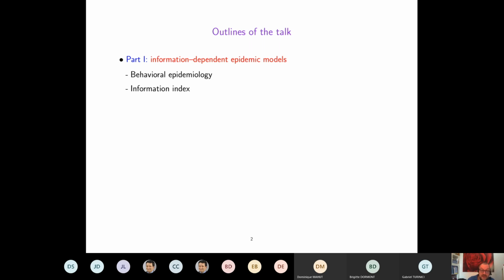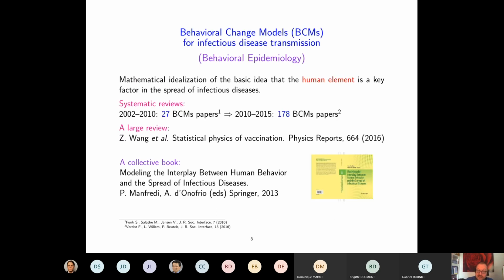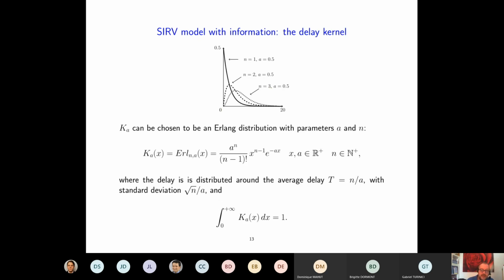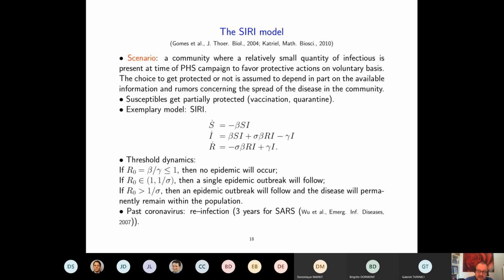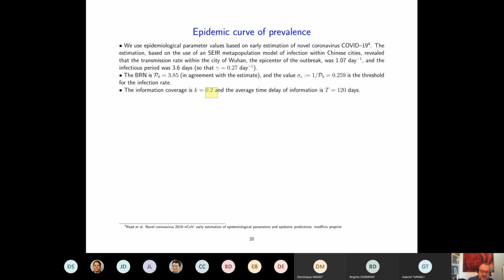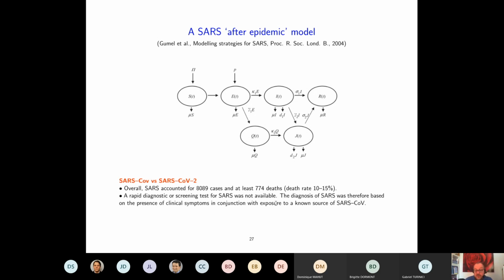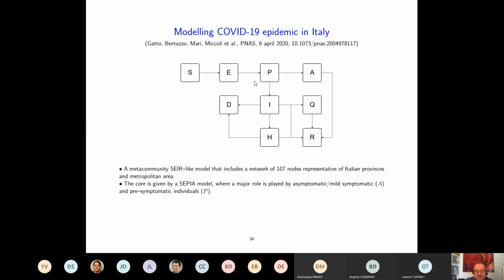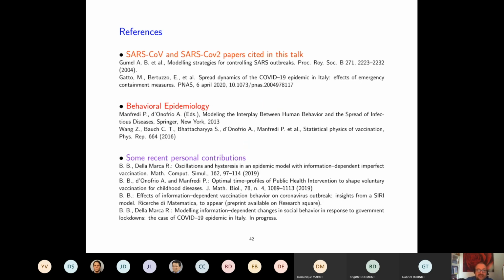"Information-dependent behavioral models for coronavirus" by Bruno Buonomo, 30-04-20, Paris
"Information-dependent behavioral models for coronavirus disease transmission", Bruno Buonomo (University of Naples), COVID 19 working group at University Paris Dauphine, 30-04-20, Paris, invited by Gabriel Turinici Link to slides